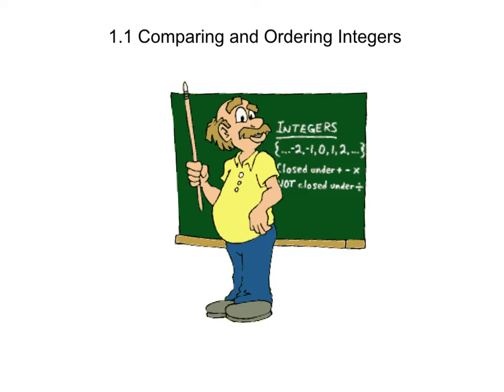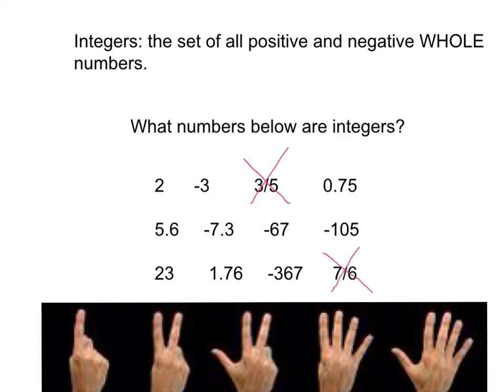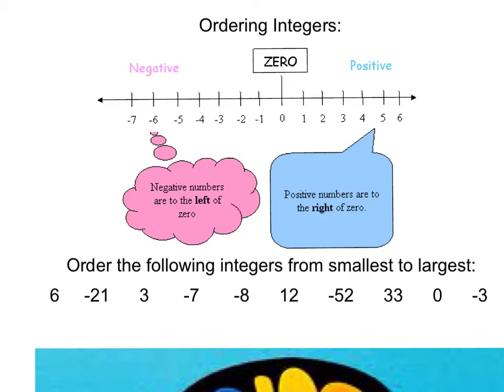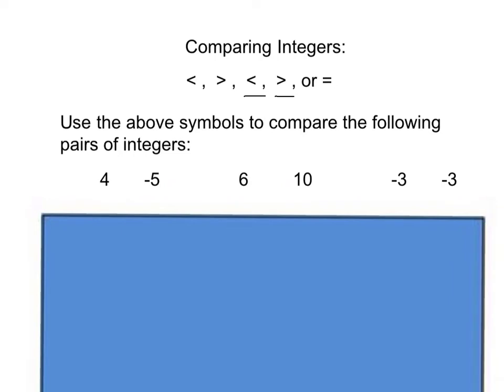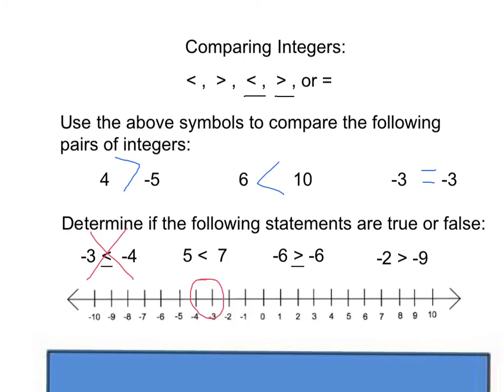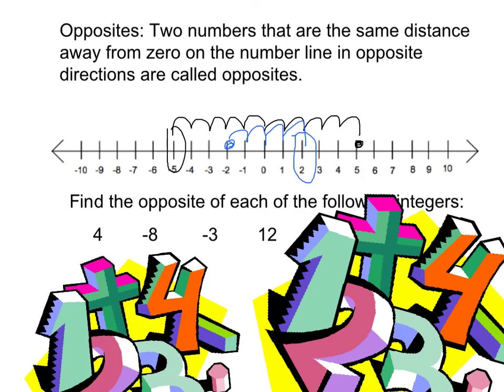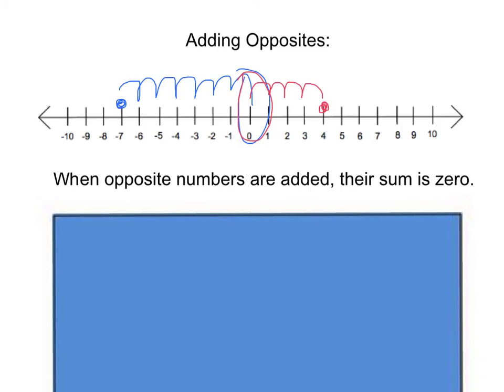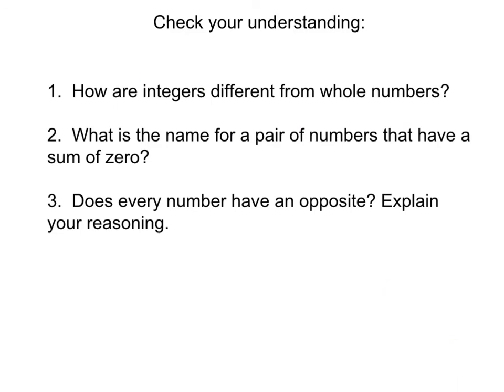Made with Explain Everything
1.1 comparing and ordering integers